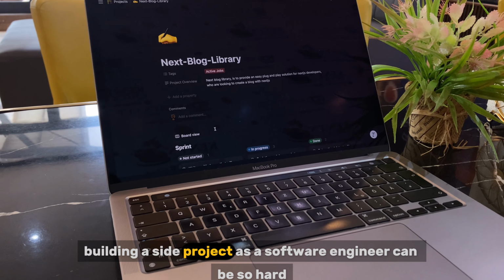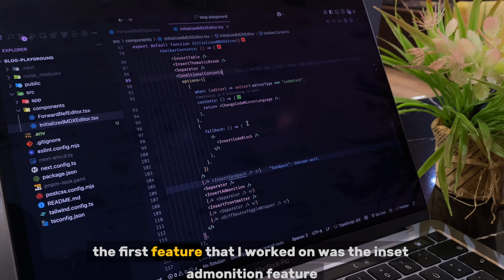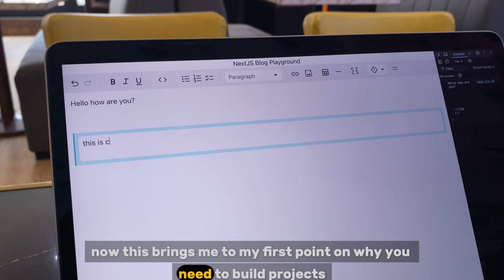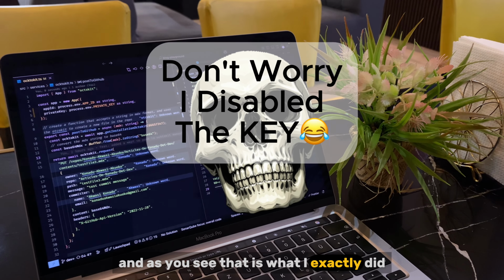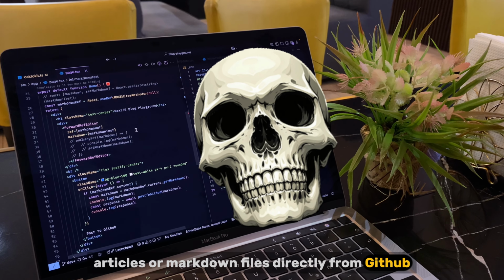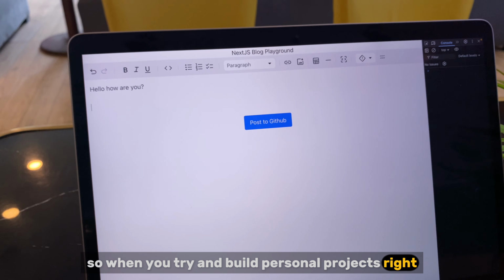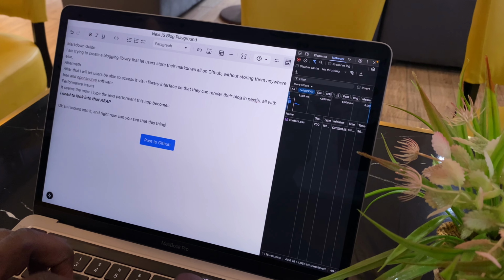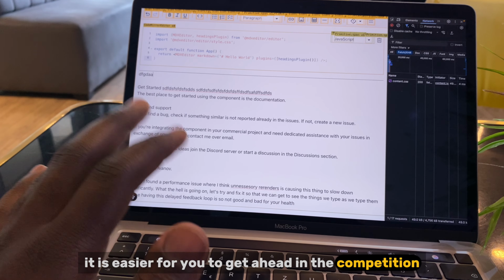Why You Never Finish Programming Side Projects, And How to Fix It(3 Simple Tips). Coding Vlog, Ghana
What if I told you that just 3 simple tips could help you finally start — and finish — your programming side projects?

In this video, I’ll share three practical mindset tips that can keep you motivated, focused, and consistent as you build:

1. Build side projects to learn faster
2. Build side projects to broaden your perspective
3. Build side projects to stand out as a developer